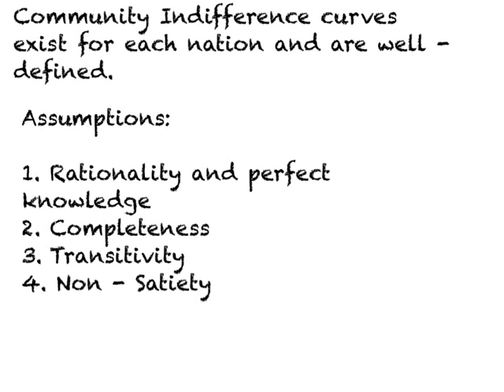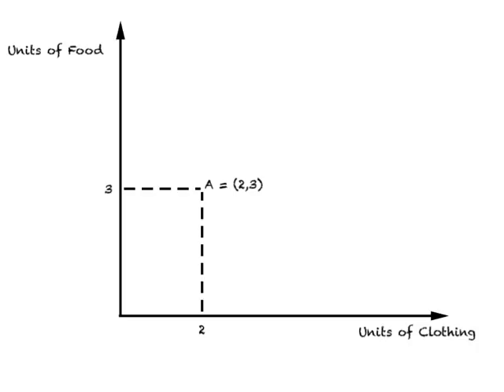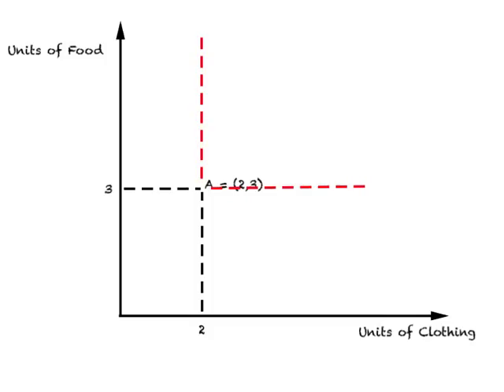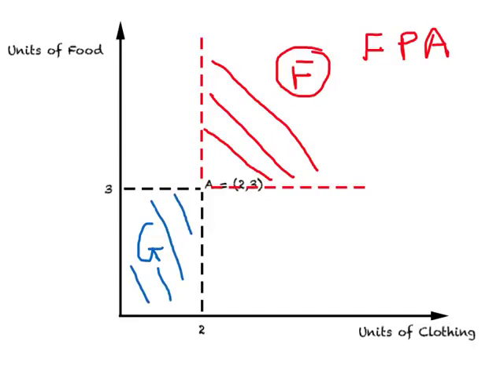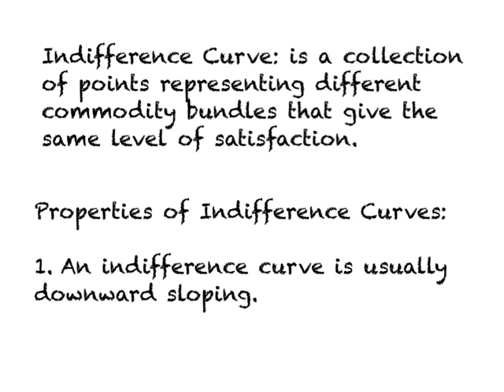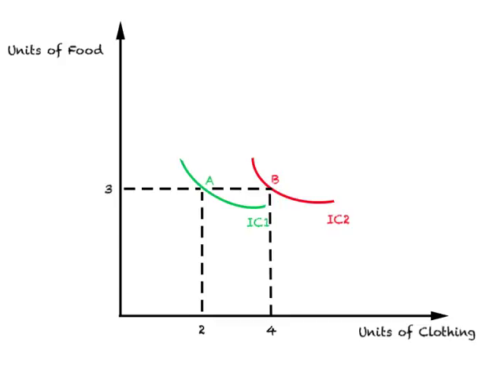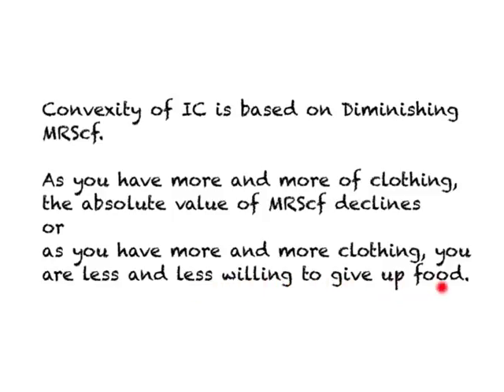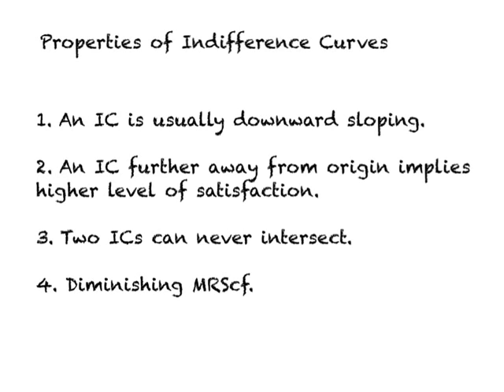Basic Assumptions 5 - IT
Video Lectures entitled "Basic Assumptions .. - IT" is a collection of 11 video lectures that discuss  assumptions required to understand international trade theories. This video discusses properties of indifference curves.

This is the ninth of 50 lecture videos on International Economics. The playlist on International Economics contains a complete set of lecture videos that I use in my one semester course in undergraduate International Economics.